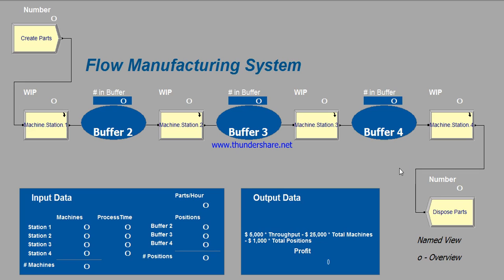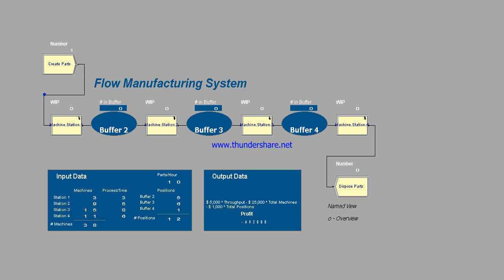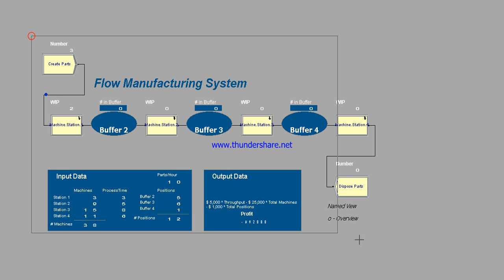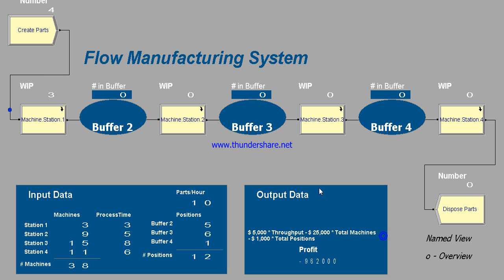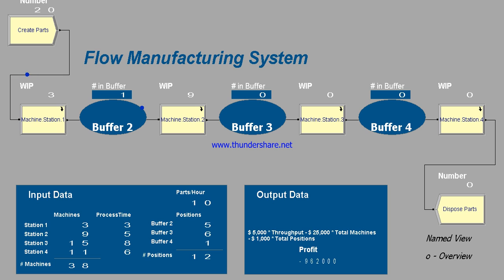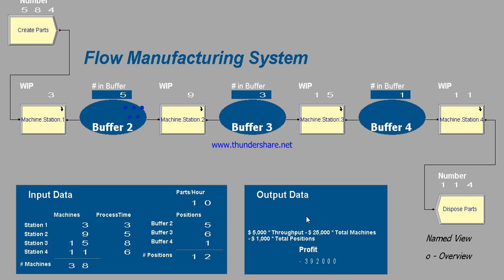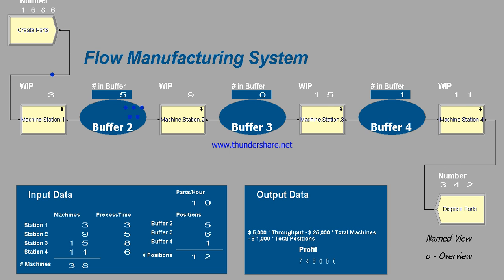Arena Simulation Flow Manufacturing System